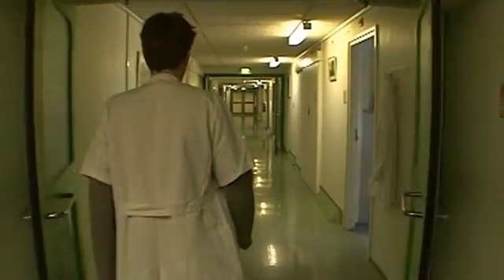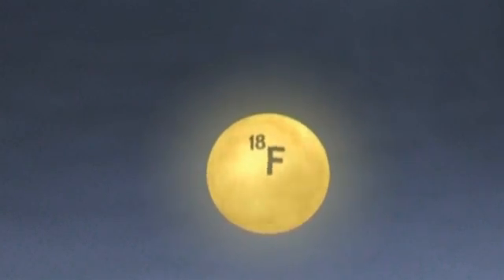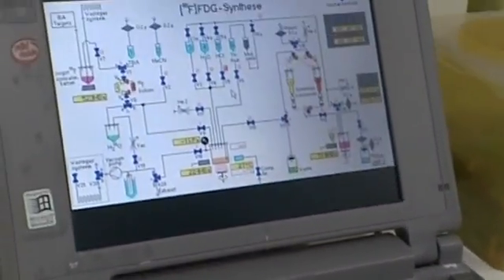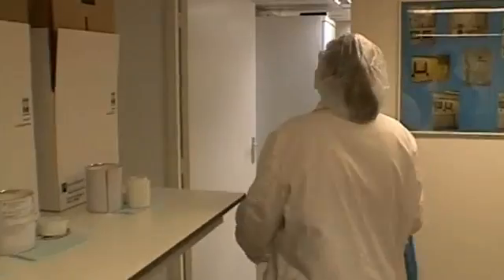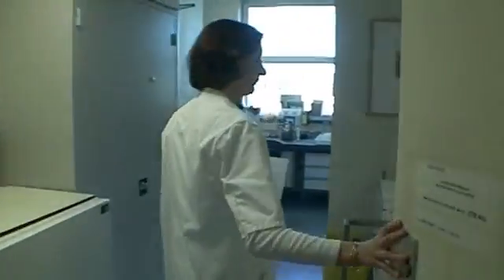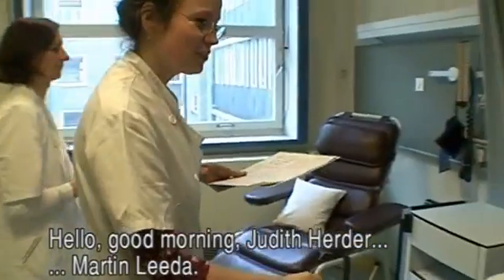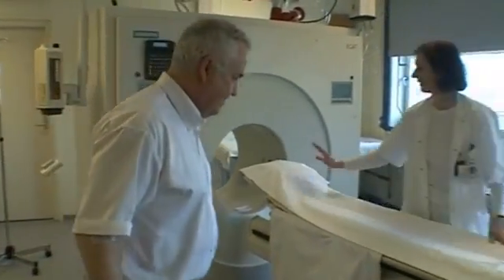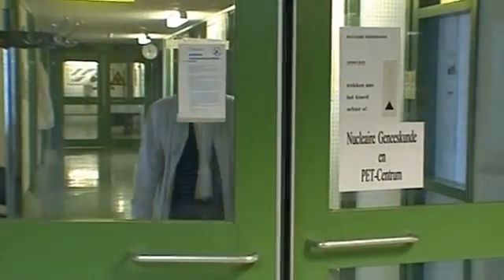Informationvideo about the PET scan of VU University Medical Center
(PET) is a nuclear medicine imaging technique that produces a three-dimensional image or picture of functional processes in the body. The system detects pairs of gamma rays emitted indirectly by a positron-emitting radionuclide (tracer), which is introduced into the body on a biologically active molecule. Three-dimensional images of tracer concentration within the body are then constructed by computer analysis. In modern scanners, three dimensional imaging is often accomplished with the aid of a CT X-ray scan performed on the patient during the same session, in the same machine.

If the biologically active molecule chosen for PET is FDG, an analogue of glucose, the concentrations of tracer imaged then give tissue metabolic activity, in terms of regional glucose uptake. Although use of this tracer results in the most common type of PET scan, other tracer molecules are used in PET to image the tissue concentration of many other types of molecules of interest.